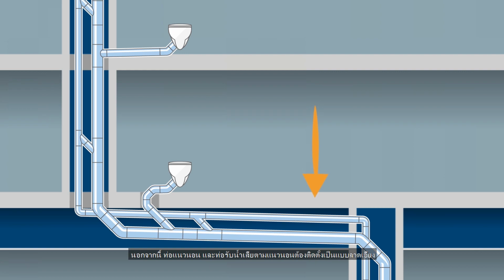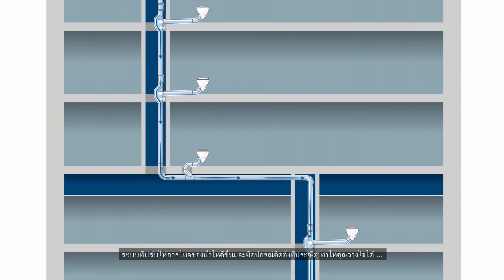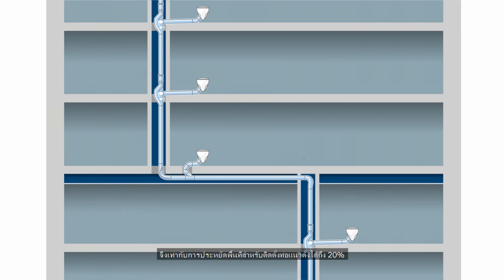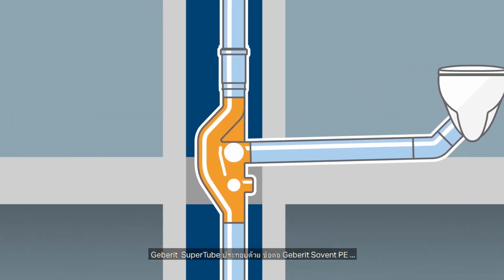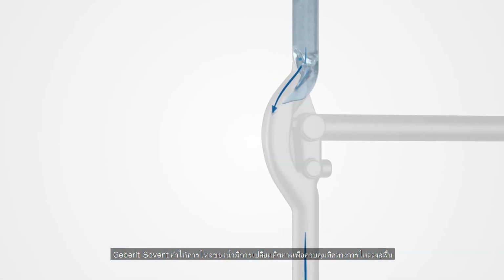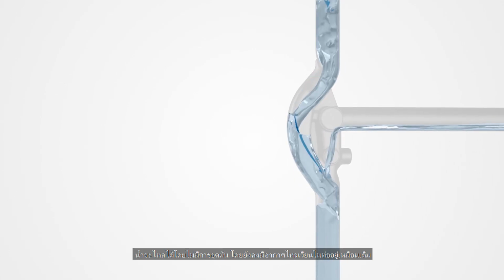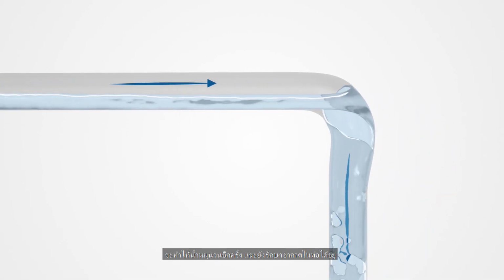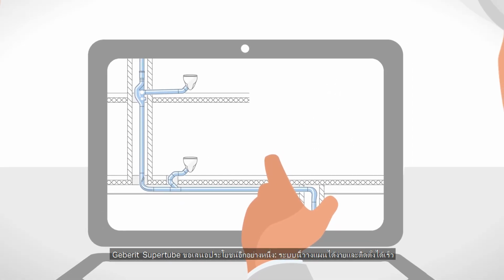Geberit SuperTube (TH)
ระบบที่ปรับให้การไหลของน้ำให้ดีขึ้นและมีอุปกรณ์ติดตั้งที่ประณีต ทำให้คุณวางใจได้เพื่อให้มีอากาศไหลอย่างต่อเนื่องในท่อน้ำเสีย จึงไม่จำเป็นต้องติดตั้งท่ออากาศเพิ่ม
นี่เป็นการทำงานของระบบไฮโดรลิกที่ได้รับการพัฒนาแล้ว โดยสามารถเพิ่มพื้นที่อยู่อาศัยได้มากขึ้น

สำหรับข้อมูลเพิ่มเติม

If you need technical support, please contact the local technical support team.

Please note: Videos do not replace installation manuals. For installation purposes, please use the respective Geberit installation manuals.